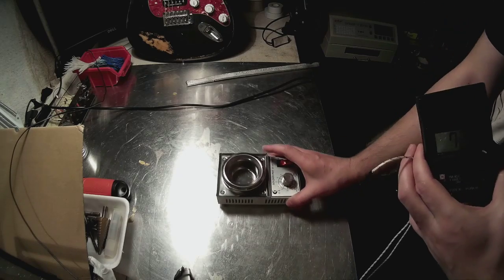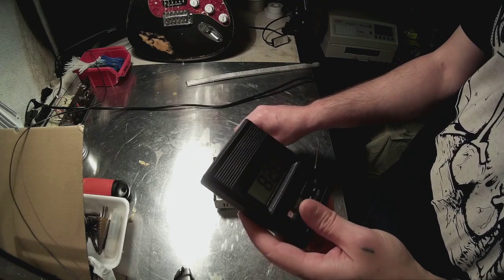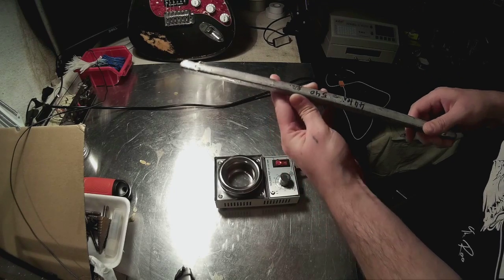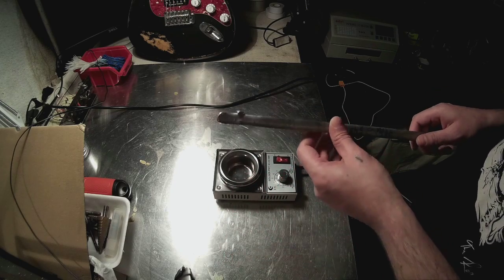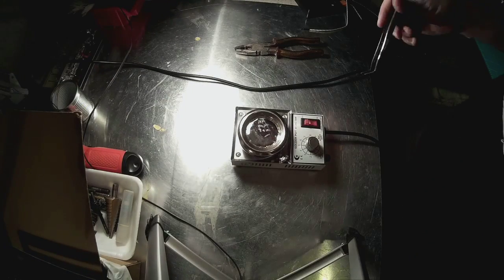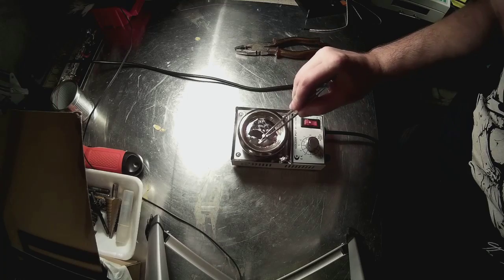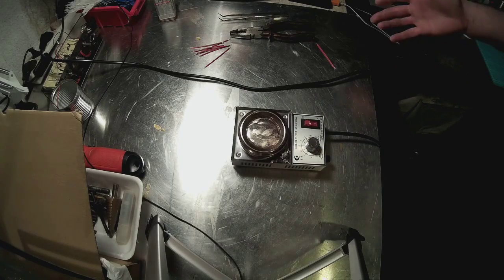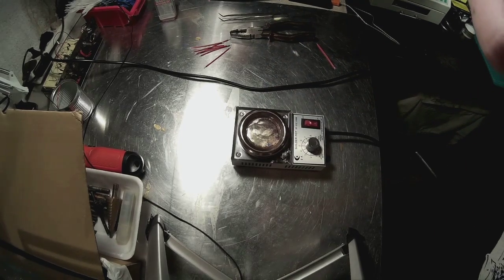Dip/drag soldering using solder pot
A small review and tutorial on using a solder pot for dip/drag soldering